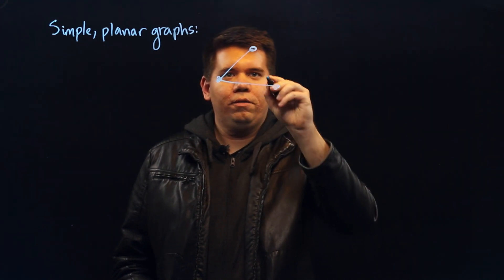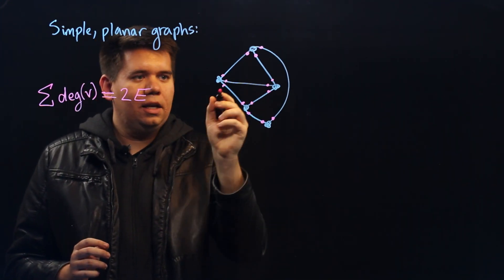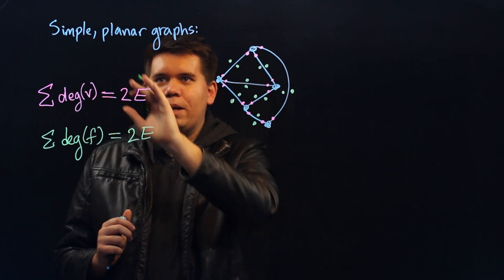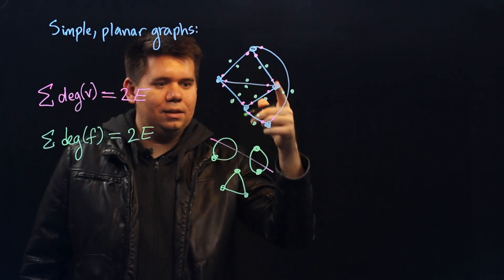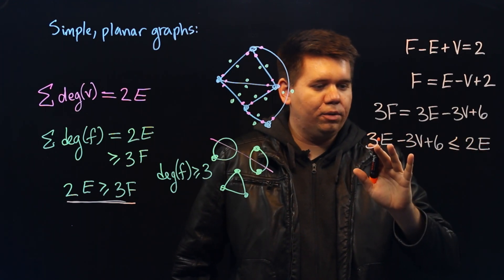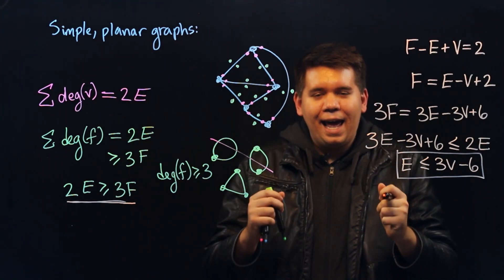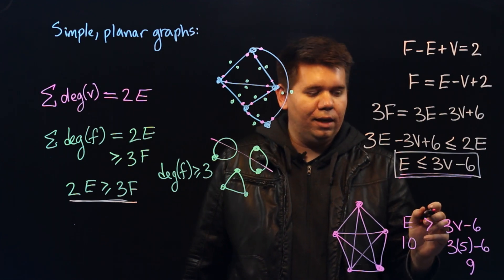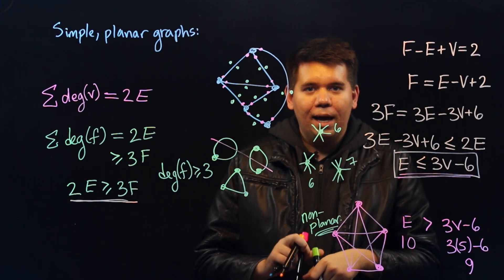Graph Theory 6: Simple, Planar Graphs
Proving relationships between the number for faces, edges, and vertices--and degrees of the faces and vertices--for simple, planar graphs